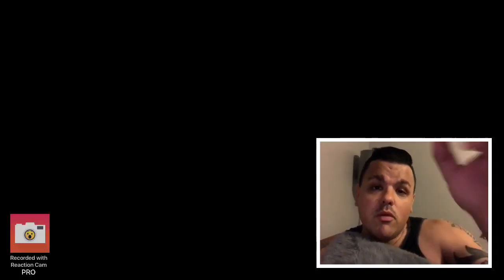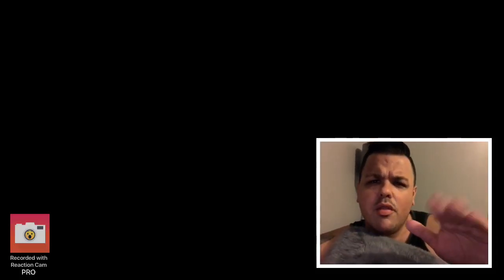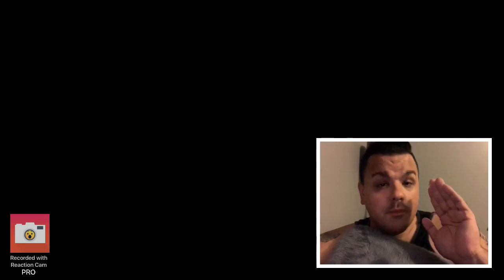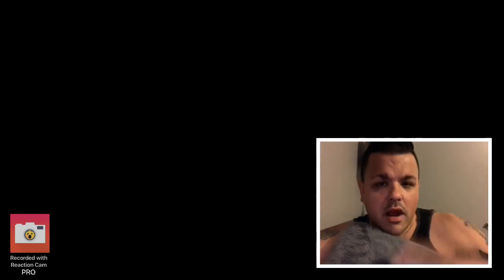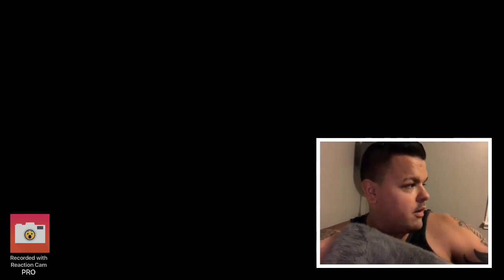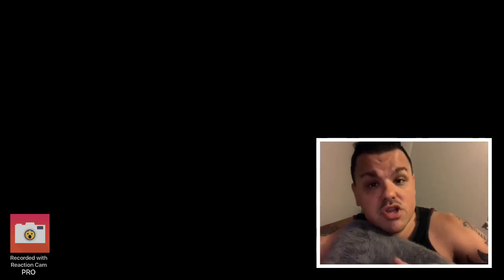“Can You Feel the Love Tonight” TV spot trailer reaction!